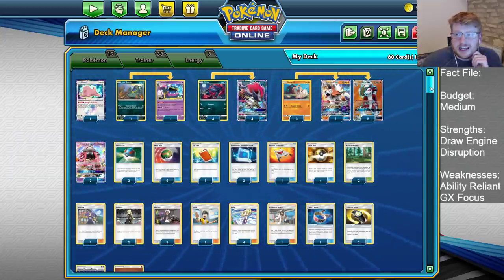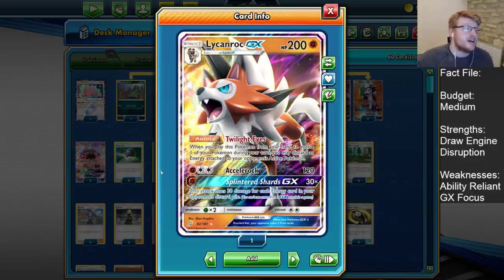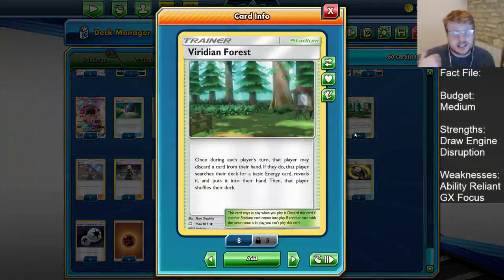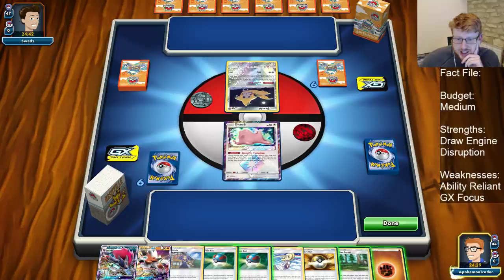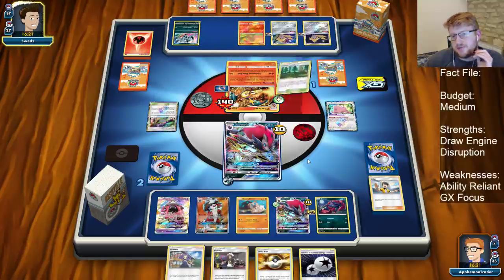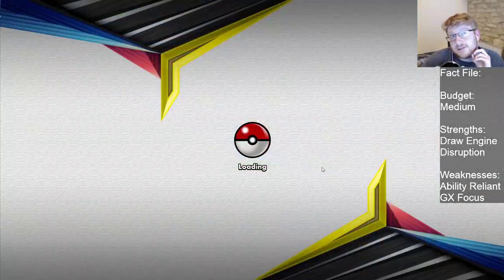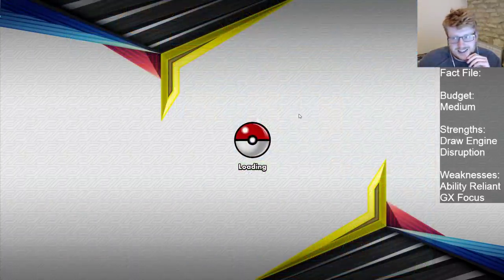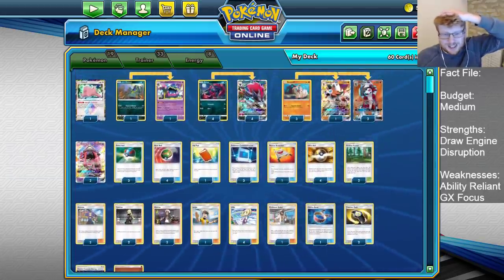Zoroark Lycanroc Deck Analysis and Battles! (Pokemon TCG)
Today Joe shows off ZoroRoc, no additional partners this time, just a thicker Lycanroc line in hopes of having more space for consistency cards, and using the new Twlight Eyes Lycanroc for some added flexibility, enjoy!

#Pokémon - 19

* 1 Ditto {*} LOT 154
* 1 Alolan Grimer TEU 83
* 4 Zorua SLG 52
* 4 Zoroark-GX SLG 53
* 3 Rockruff FLI 75
* 1 Lycanroc-GX TEU 82
* 2 Lycanroc-GX GRI 138
* 2 Tapu Lele-GX GRI 60
* 1 Alolan Muk SUM 58

* 2 Viridian Forest TEU 156
* 3 Pokémon Communication TEU 152
* 1 Rescue Stretcher GRI 130
* 1 Pal Pad UPR 132
* 2 Acerola BUS 112
* 1 Judge FLI 108
* 4 Nest Ball SUM 123
* 2 Cynthia UPR 119
* 2 Guzma BUS 115
* 4 Ultra Ball SLG 68
* 2 Counter Gain LOT 170
* 1 Choice Band GRI 121
* 4 Lillie UPR 125
* 3 Great Ball SLG 60
* 1 Professor Kukui SUM 128

#Energy - 8

* 4 Fighting Energy  6
* 4 Double Colorless Energy SLG 69